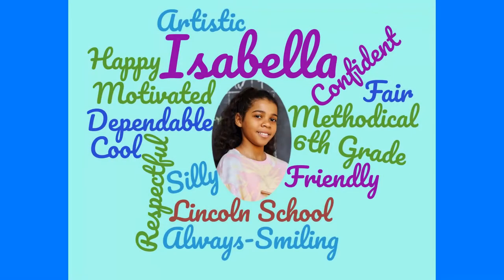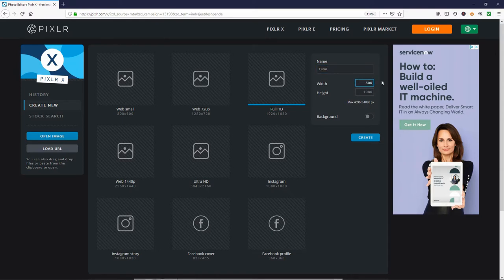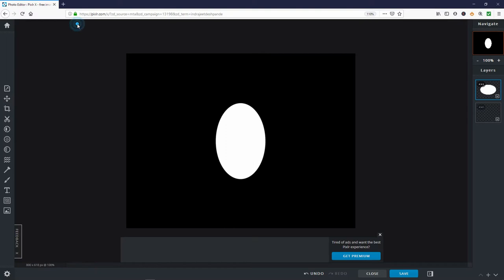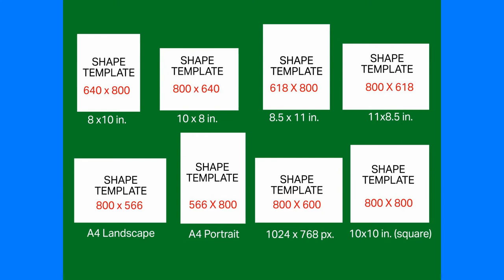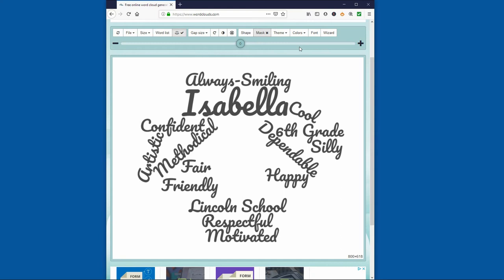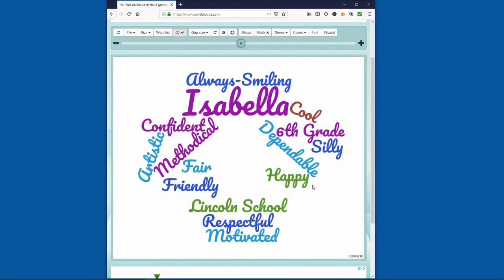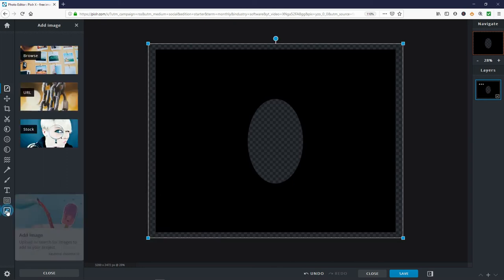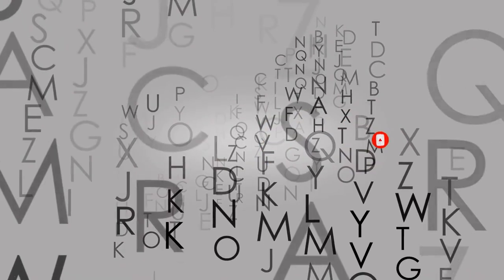Word Cloud Picture Wrap using wordclouds.com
In this tutorial I show you how to make a personalized word cloud art picture for a gift or just fun using the free software, wordclouds.com
 For example:
 Gifts for students at years end, or gift for a teacher.
 Gifts for team members at season end, or for coaches.
 Gift for Mothers Day, Fathers day, Grandparents would probably love to get one of these from a grandchild.
 Posters about famous persons or historical events for school projects.

I want people to make this project using free web apps that will work on just about any computer or tablet. Although I recommend using a computer as it has greater processing power.
   I will use wordclouds.com to make the word cloud. wordclouds.com seems to be totally free and has many features such as custom shapes that are required for this artwork. It works entirely over the internet and as far as I know it doesn't use Flash which is a problem for some browsers. It also works on Apple and Android smart devices. Wordclouds.com is available in English, Dutch, German, Spanish and French.

  I will use Pixlr X to make the shape that the word cloud words will wrap  around and to edit and place the image into the final result. Pixlr X is a basic image editor and is free, but ad supported.
It also is will work on just about any computer or smart device and does not use Flash. Pixlr X is available in 29 different languages.

Included are inverted shapefiles to work with each of  8 standard sizes and 5 shape types: Oval, Heart, Star, Circle, and Square.

Image Attributions:

Student by blackboard Photo by Julia M Cameron from Pexels